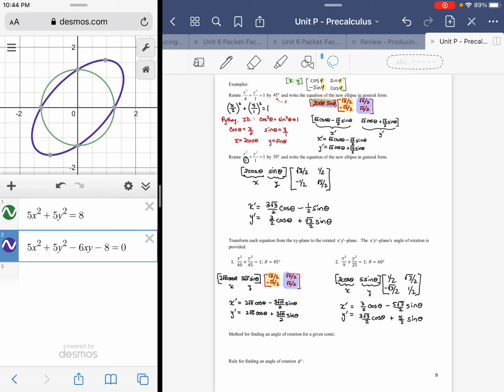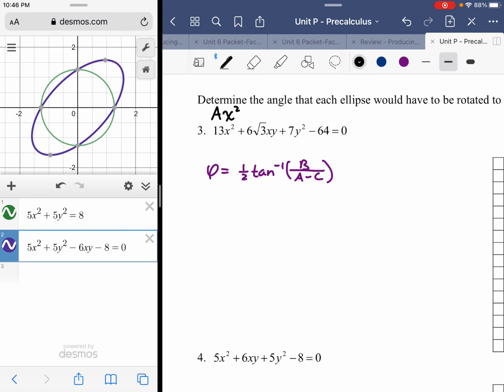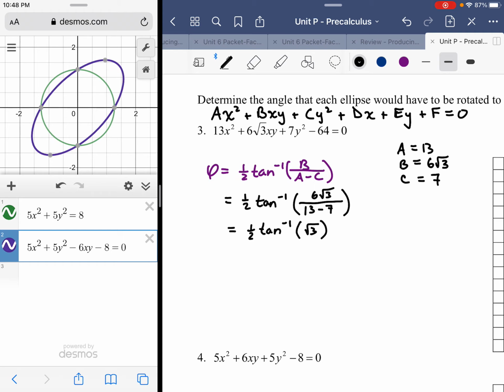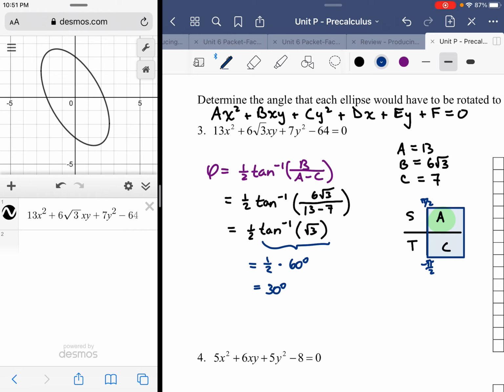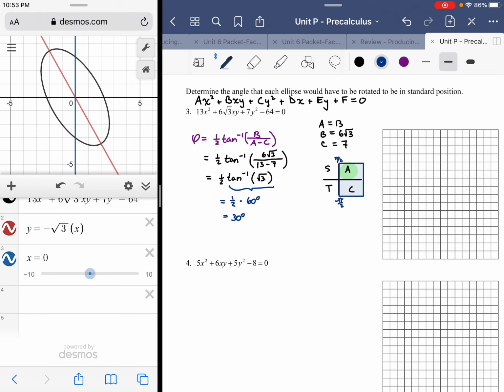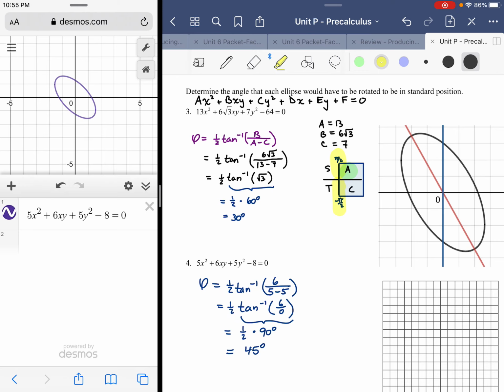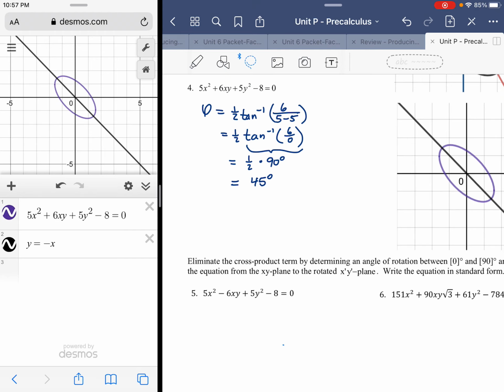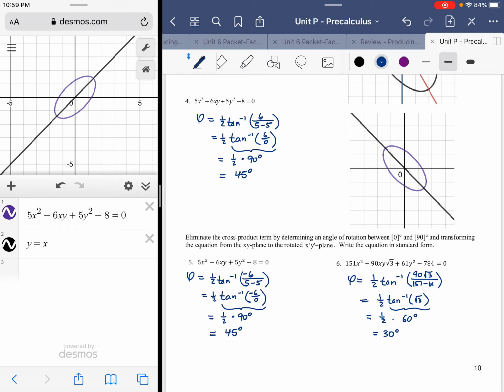Calc 3 Unit P p9, 10